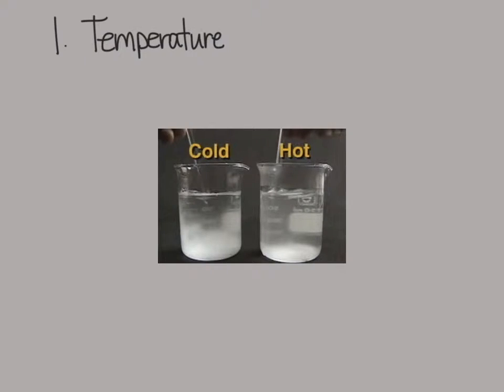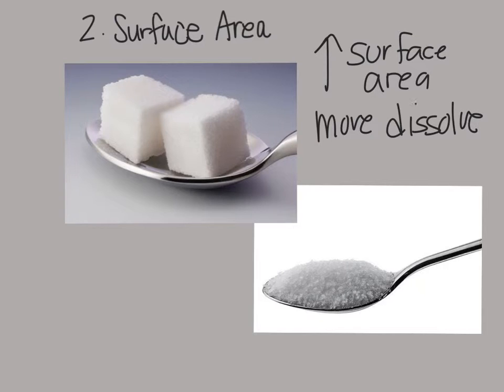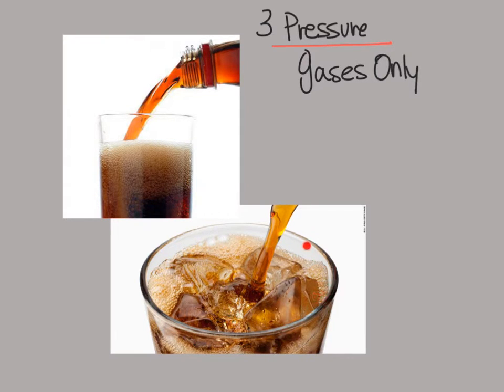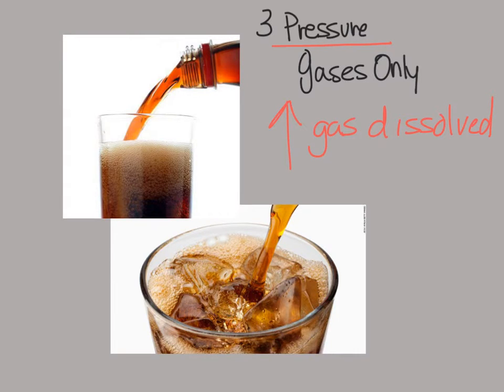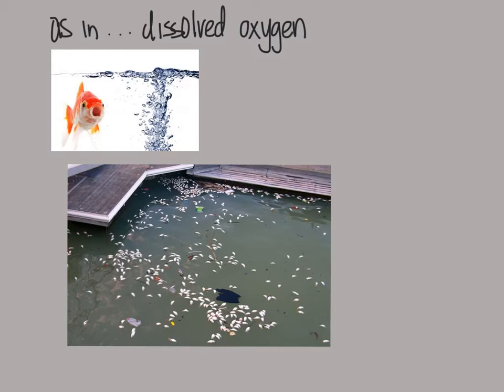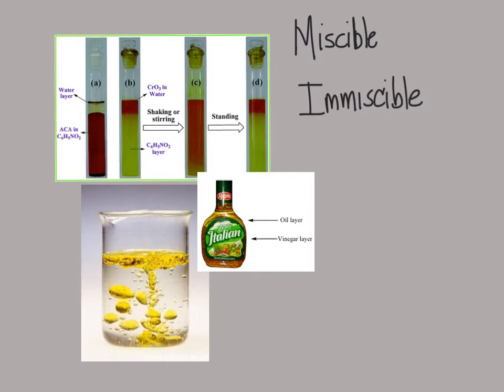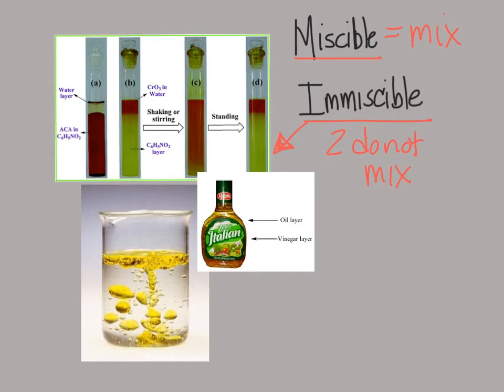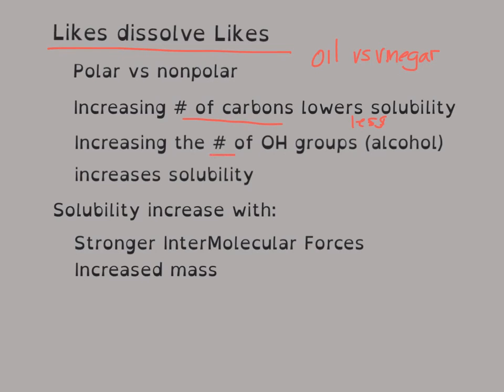H-Solution -factors affecting solubility